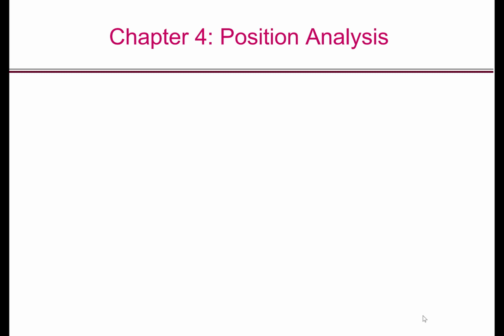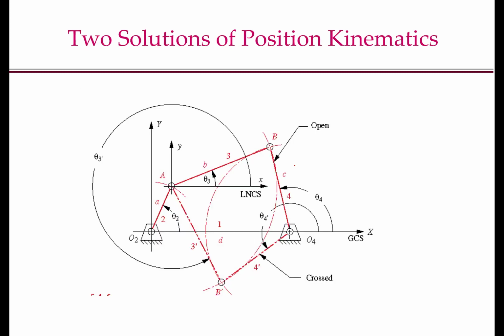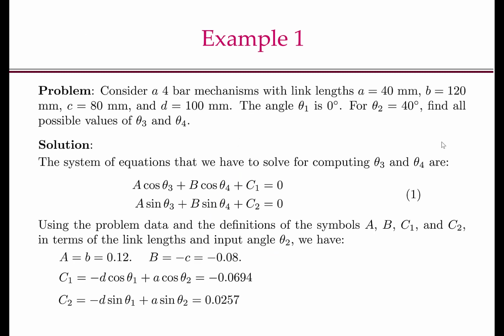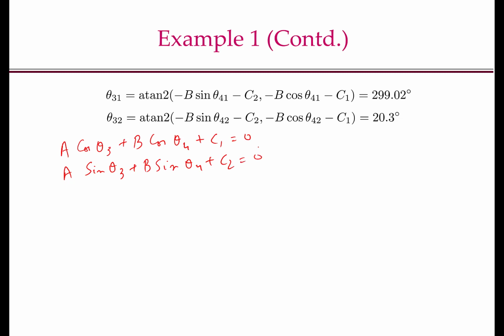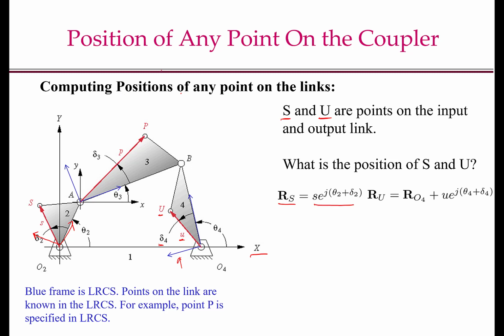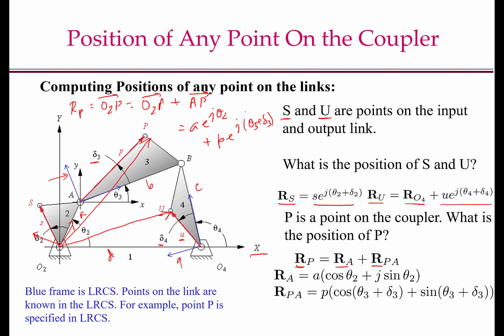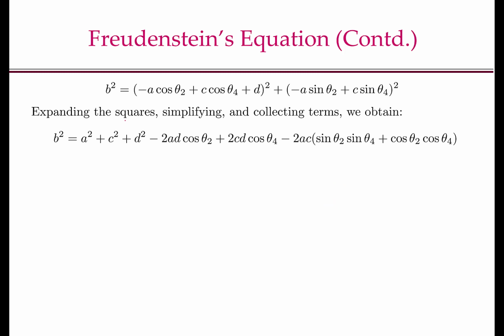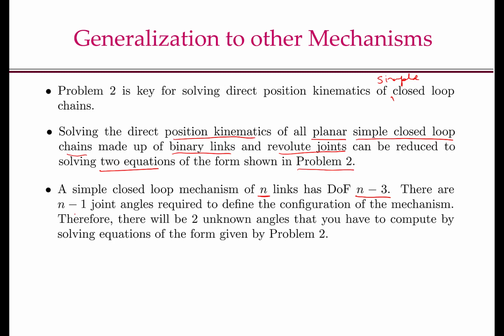MEC310 Lecture6 Part1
Position Kinematics of 4 bar mechanism - Continued.